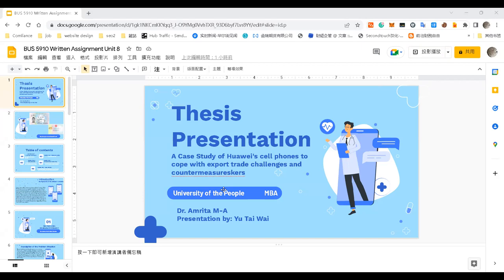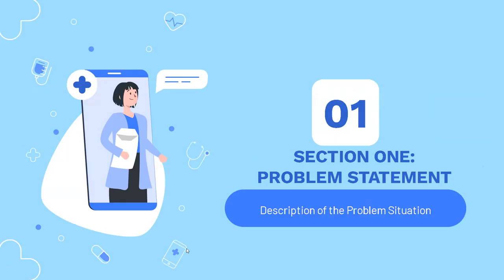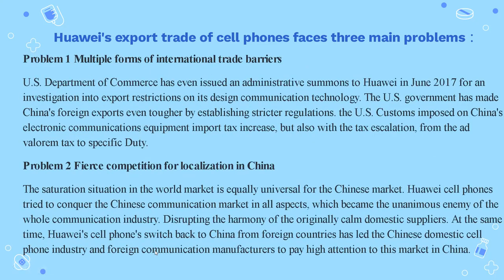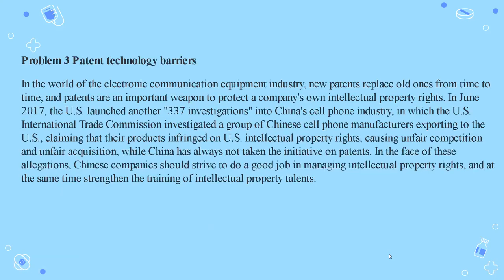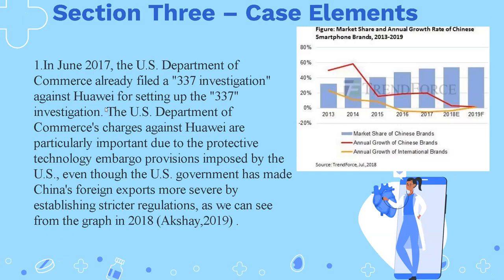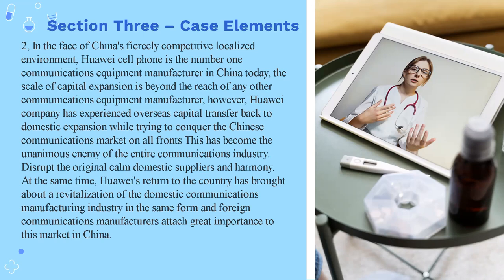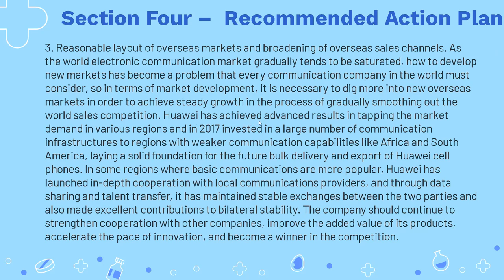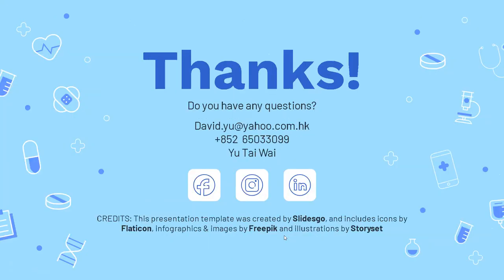BUS 5910 Written Assignment Unit 8 Final Paper and Presentation record